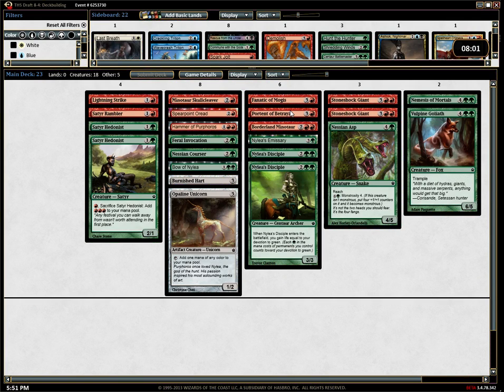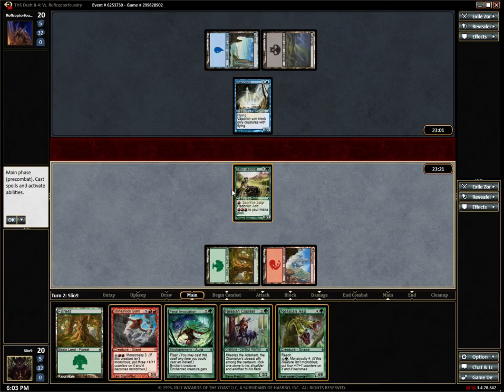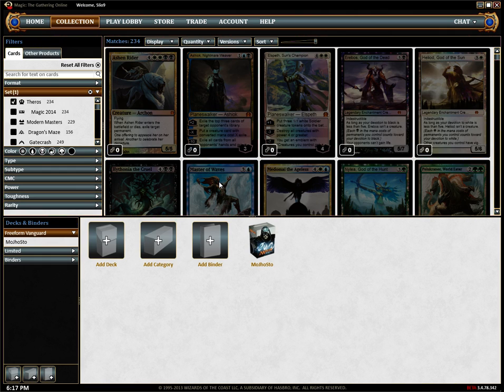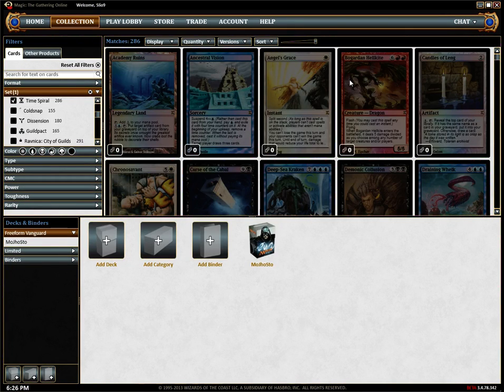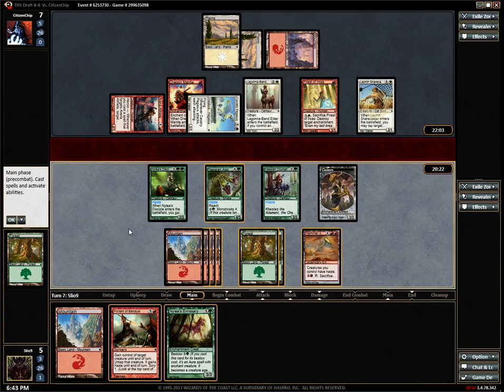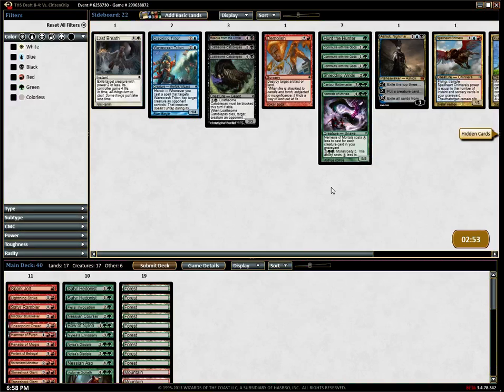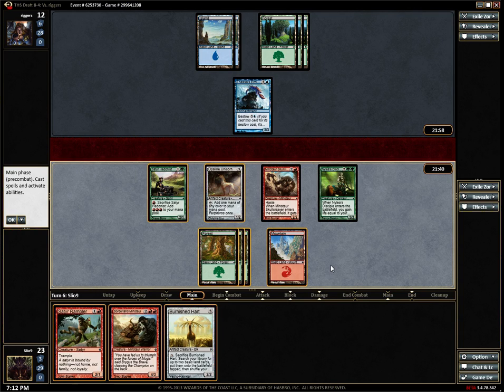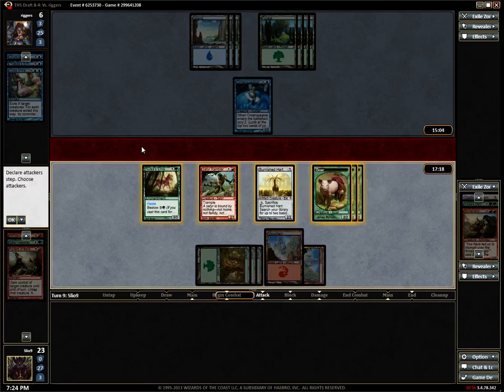[Archive Magic 46] Theros: Foxes For Days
Special Guests Kaz and Gnomebitten
No draft portion for this video, but some very fun Gruul Games -- Watch live